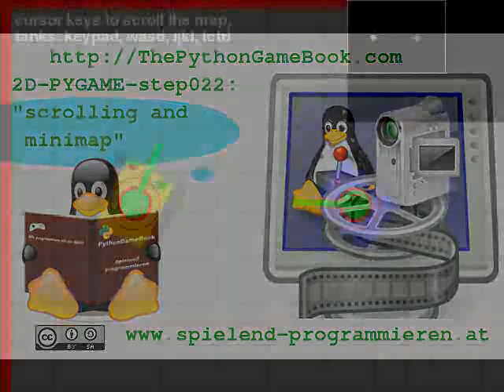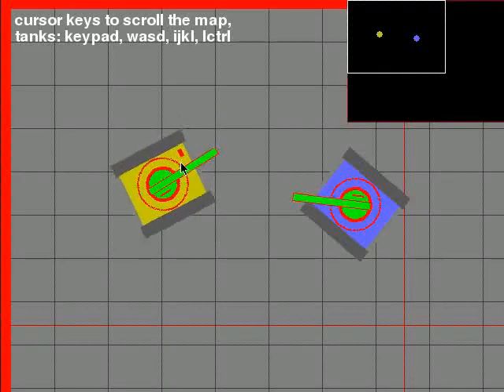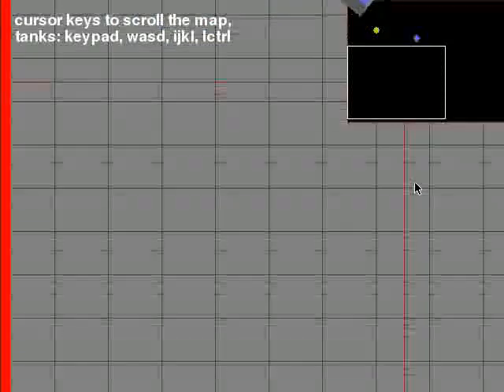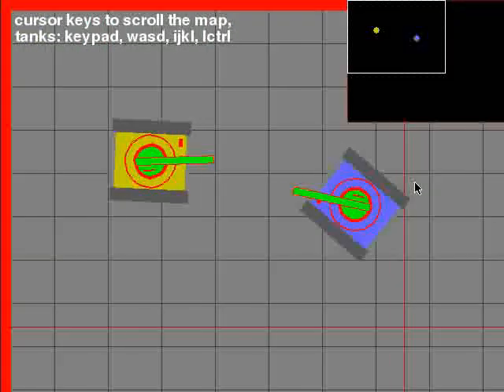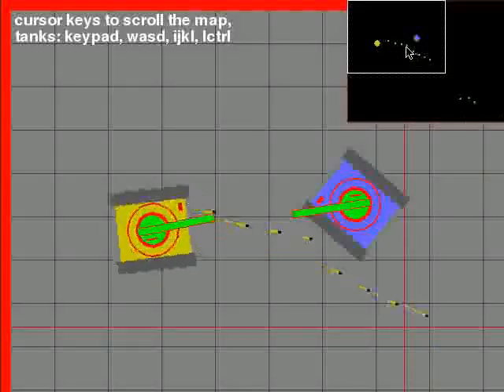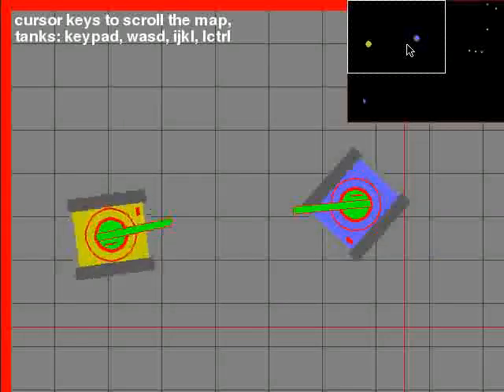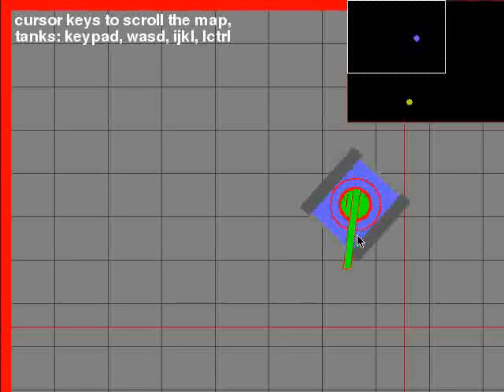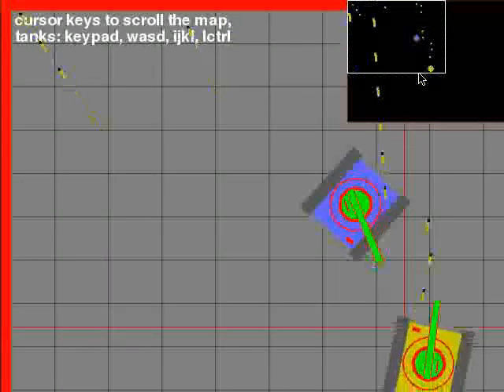The Python Game Book: pygame: scrolling and minimap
This example should be under part2: pygame: step022
It shows two tanks in a scrollable playfield and a minimap (radar-map).